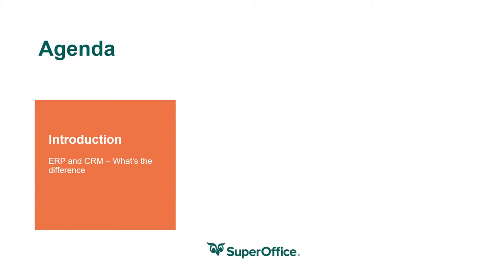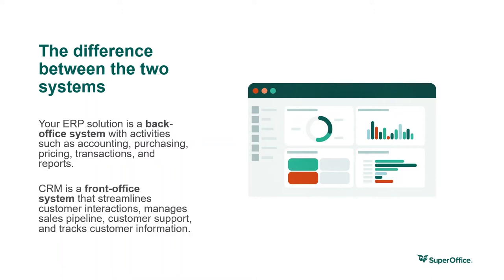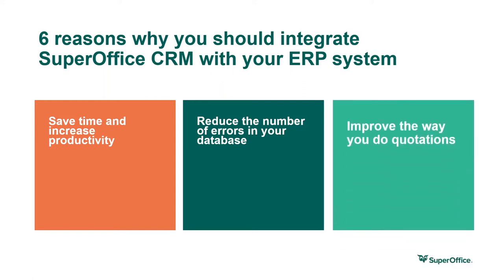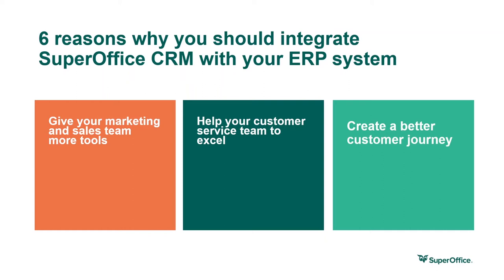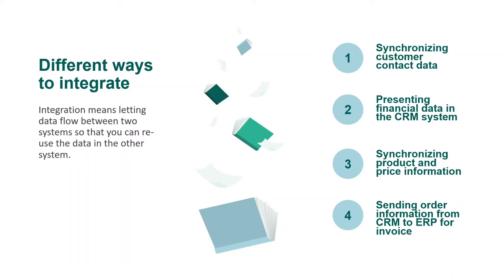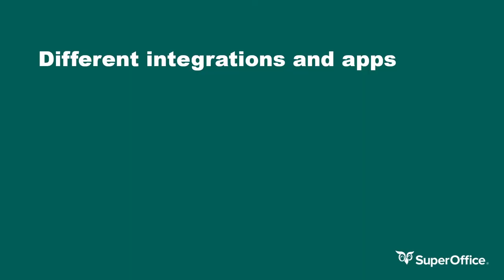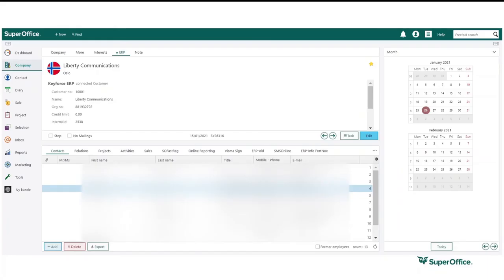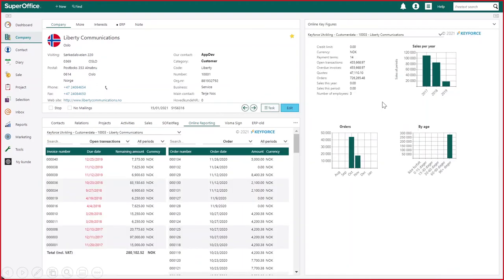Webcast: Benefits of integrating ERP with SuperOffice CRM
In this webinar, we look at the advantages of integrating the ERP solution with SuperOffice and what kind of data and integrations are suitable for your company and processes.

Agenda:
- 6 reasons why you should integrate CRM and your ERP system
- Synchronization of various data
- Various integrations and apps